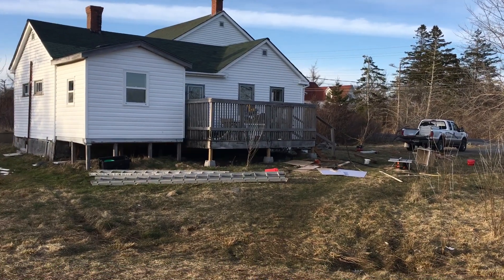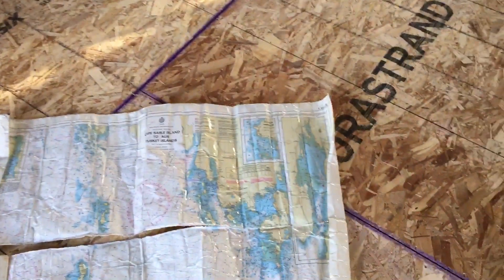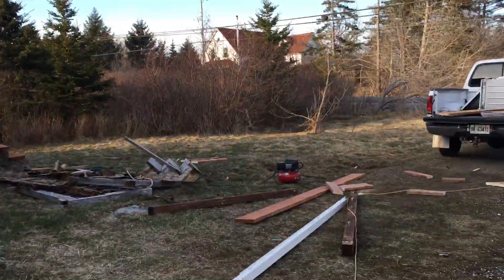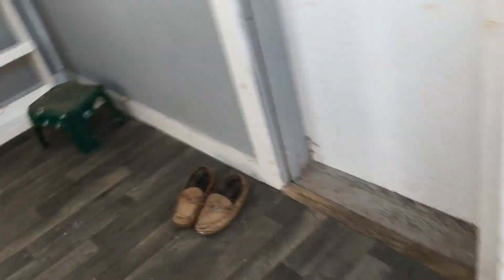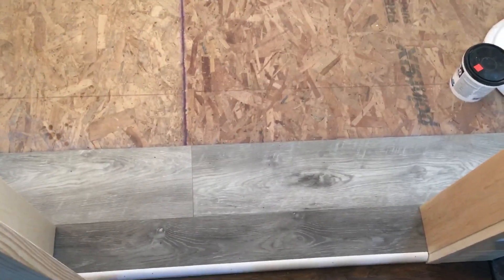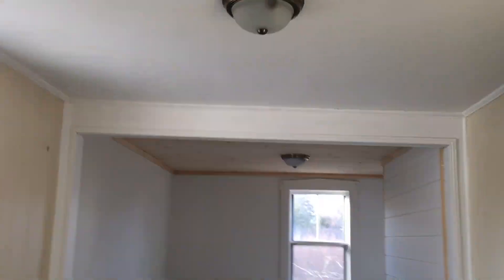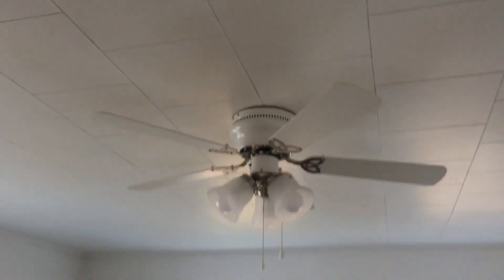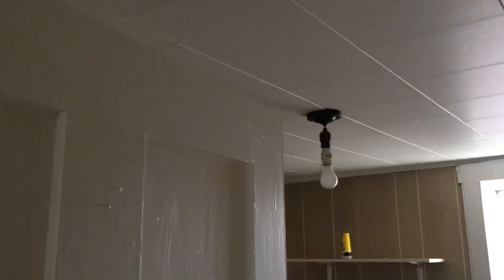This old house is just about there.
Getting close. Down to the last few things we have to do before heading back to Ontario. Bees are coming out of winter and I need to be there to make sure they have everything they need to start into the summer season.